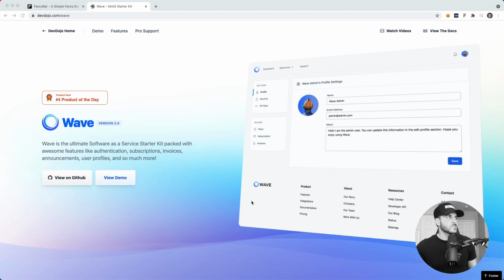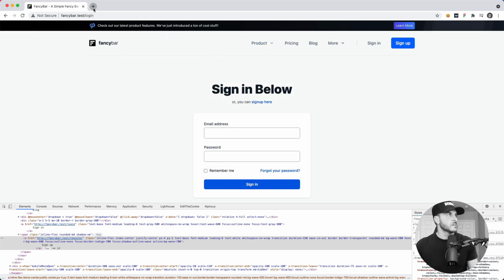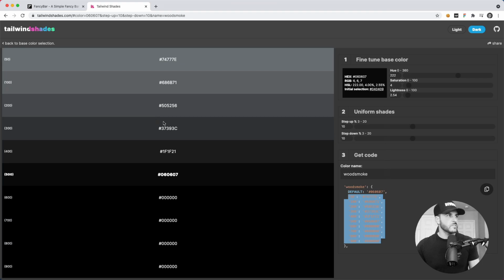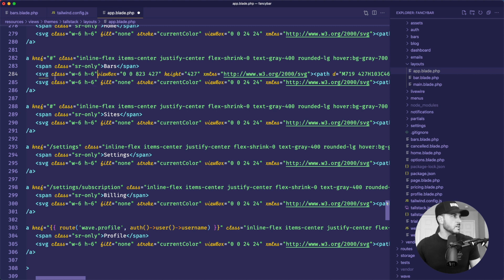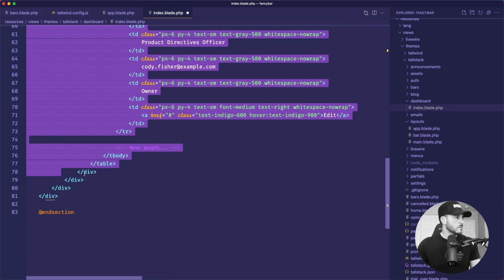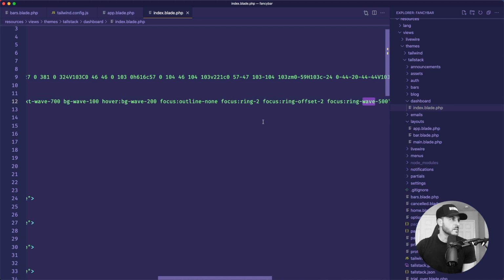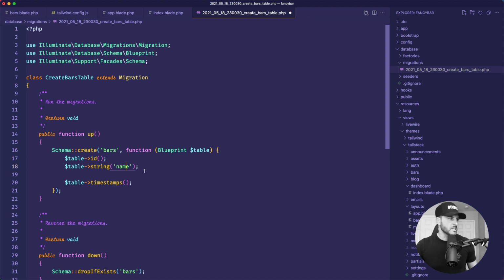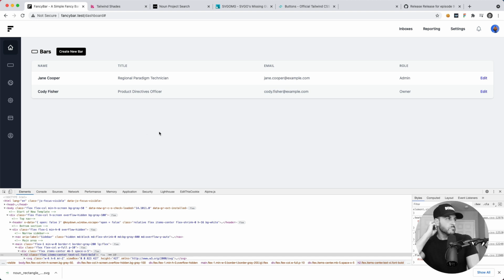SaaS Dashboard and Styles - Building a SaaS - Episode 9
In this episode, we are going to modify the default color scheme in our Wave theme and we will also be working on adding some more functionality to our SaaS dashboard.

if you want to learn how to start building your own Software as a Service.

Additionally, if you want to design a beautiful landing page for you SaaS, be sure to check out Tails (the ultimate TailwindCSS Page Creator)

Hope you have a great day and I'll chat with you tomorrow ;)